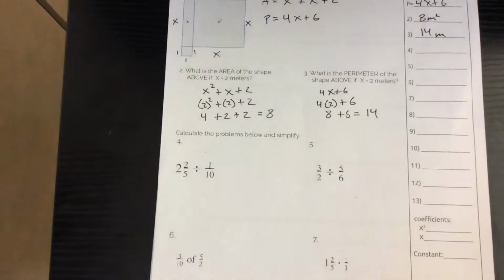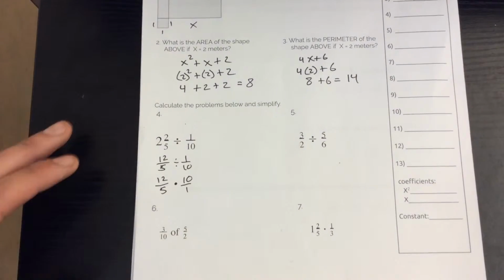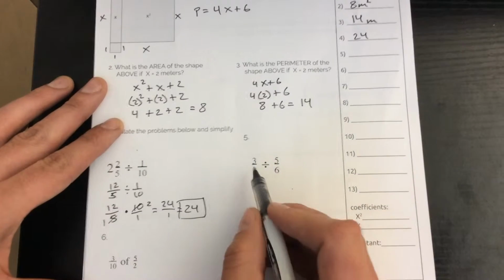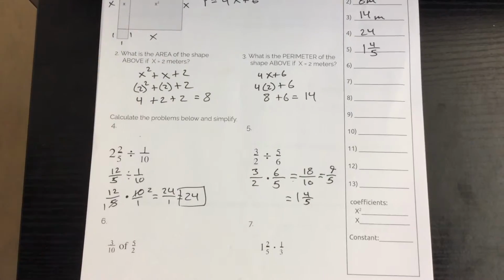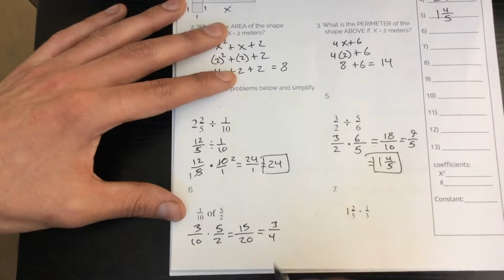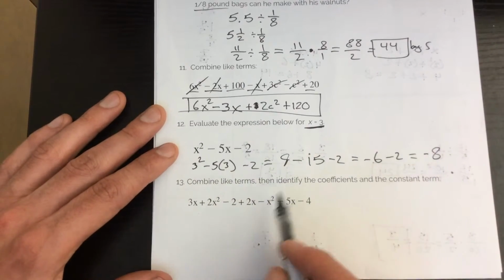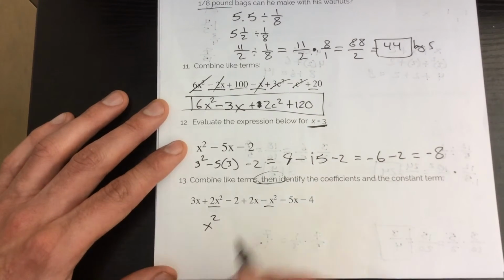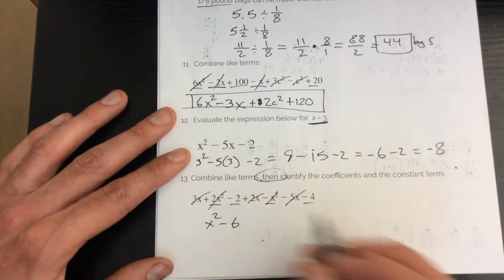Chapter 6 Retest 6th grade